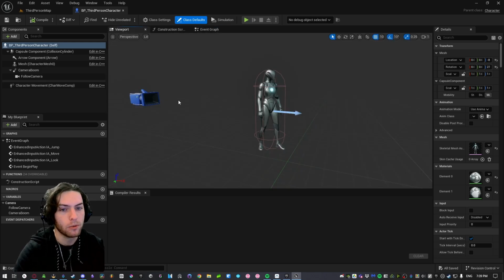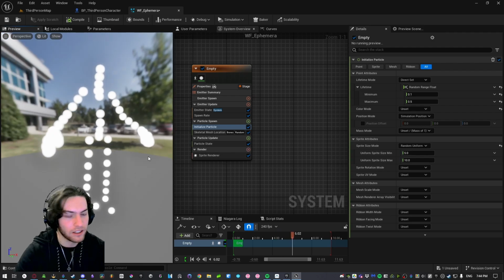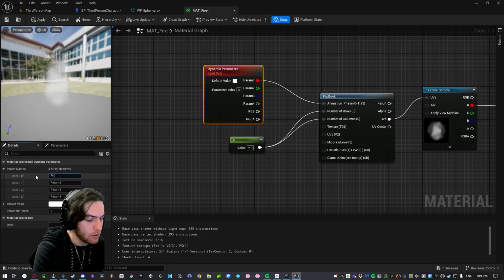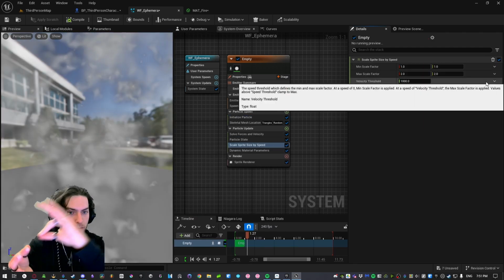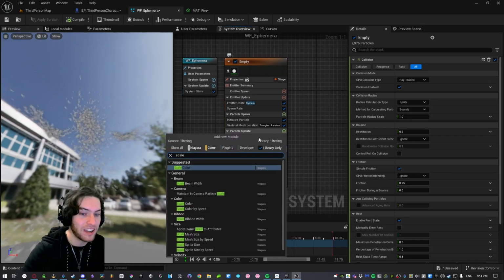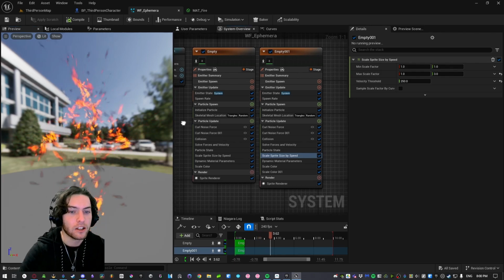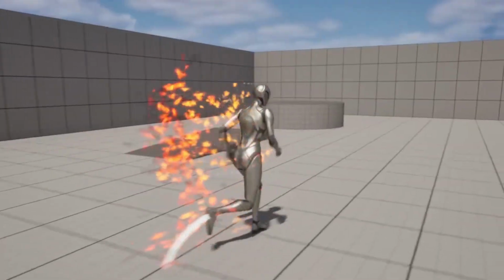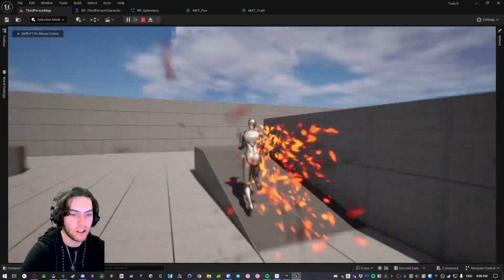Warframe Ephemera VFX in Unreal Engine 5